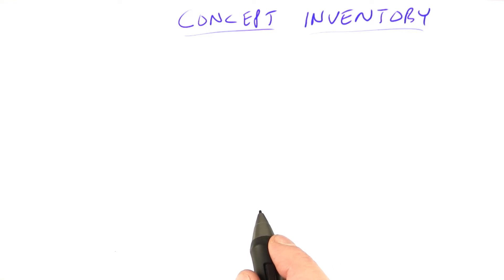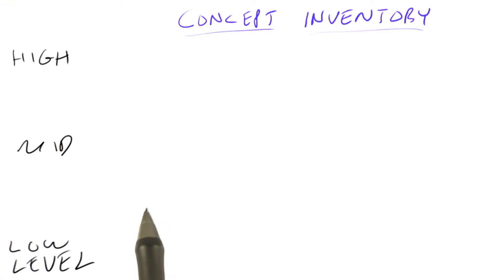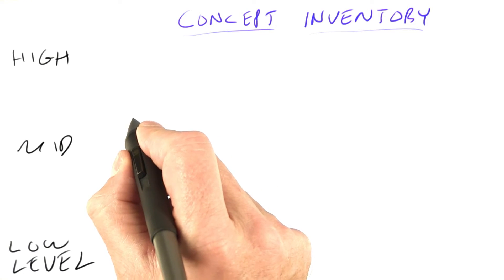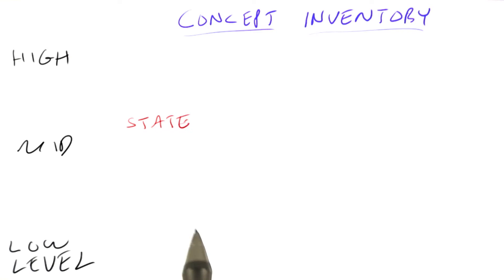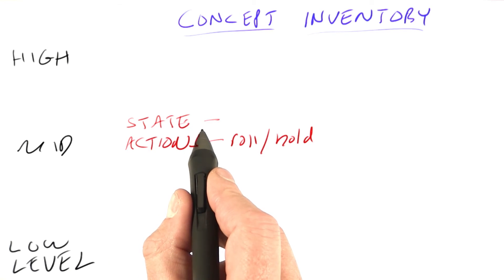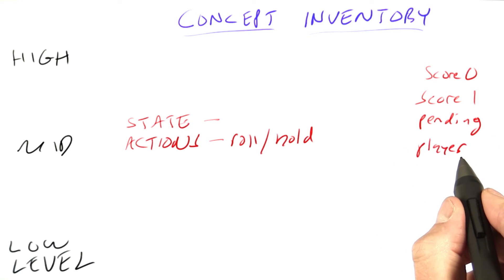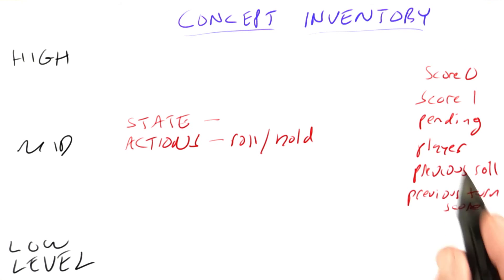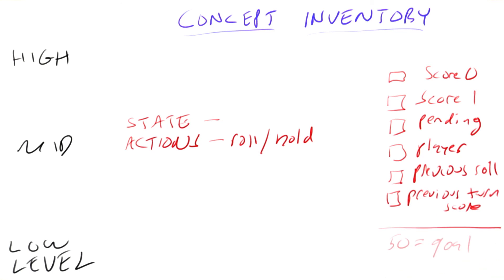The State Of Pig - Design of Computer Programs